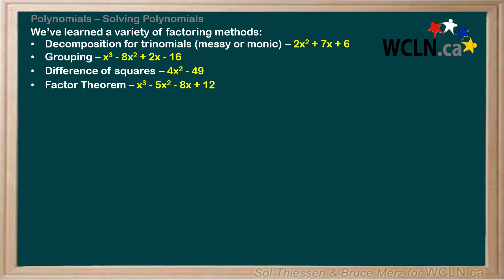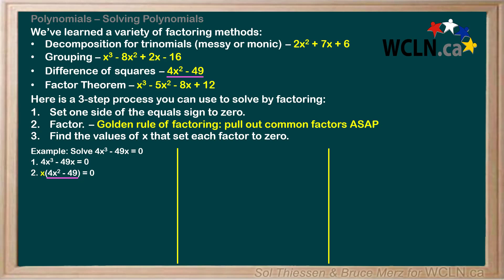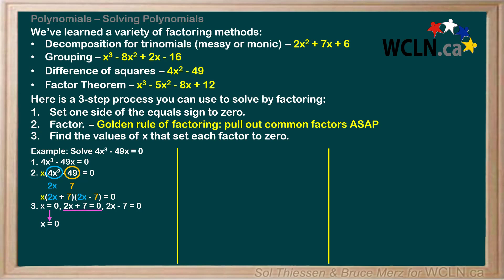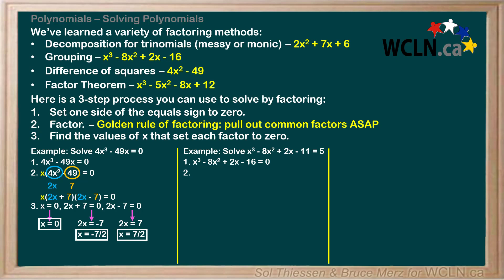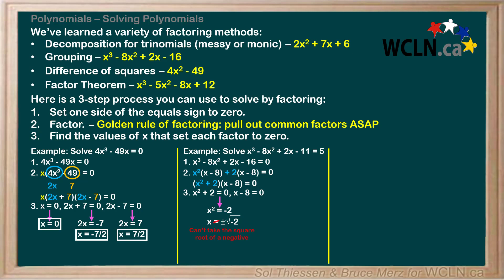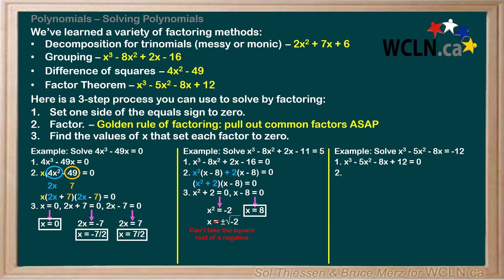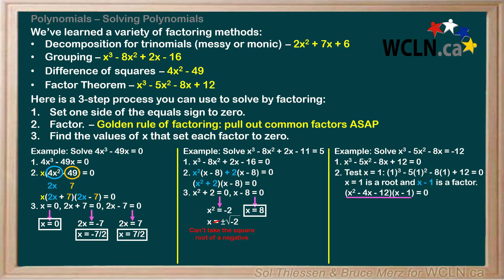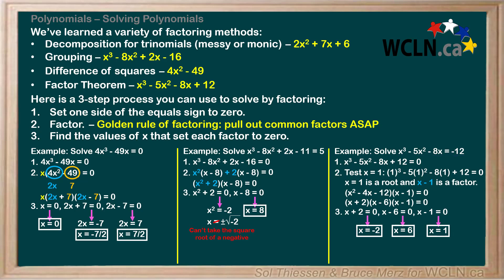WCLN - 3.6 Solving Polynomials - Solving by Factoring